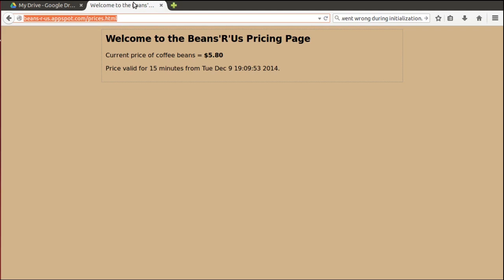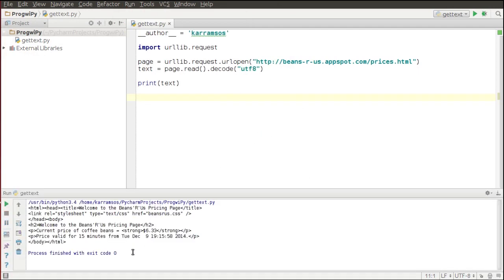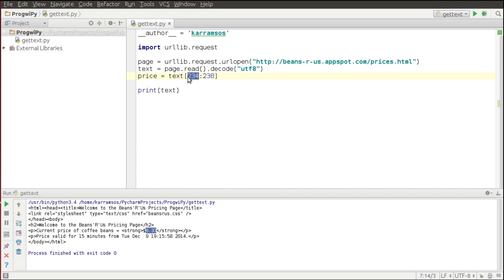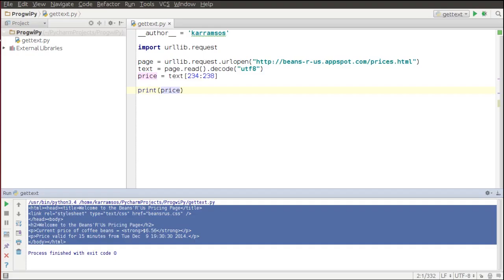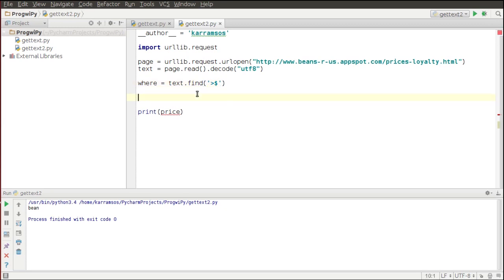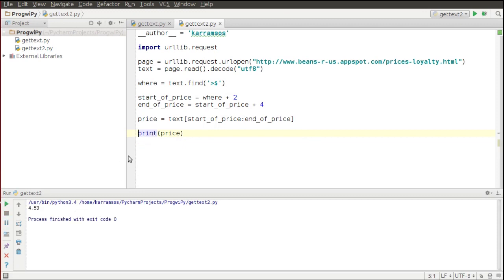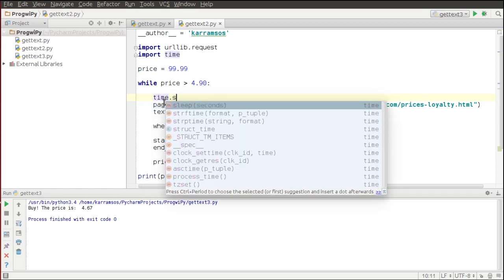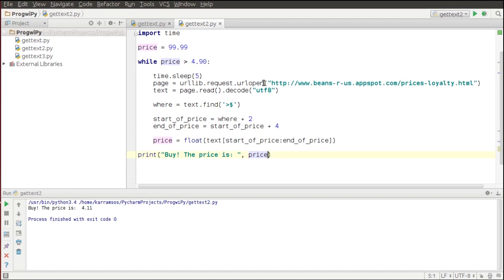Programming with Python - working with strings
In this video we experiment with text, or strings. We get data fra the internet and we use built in functions to search for data in strings.